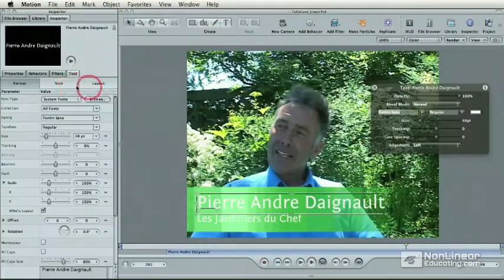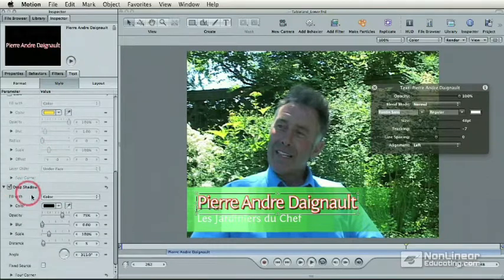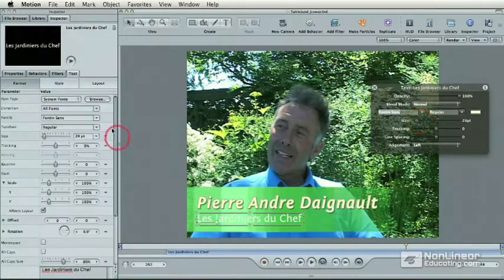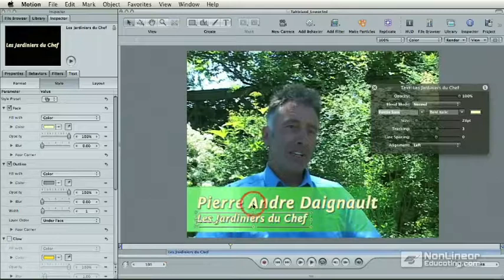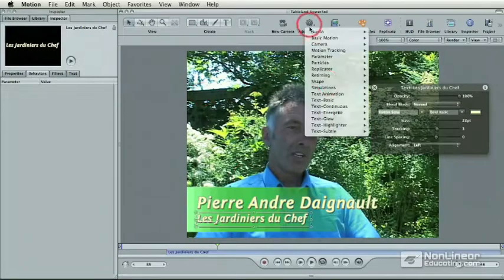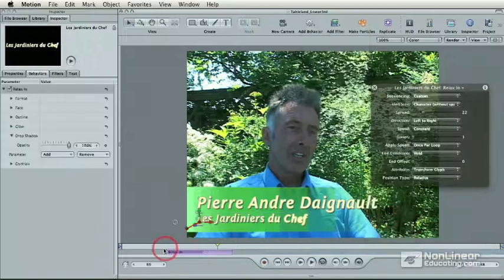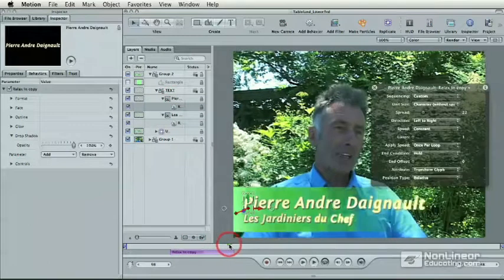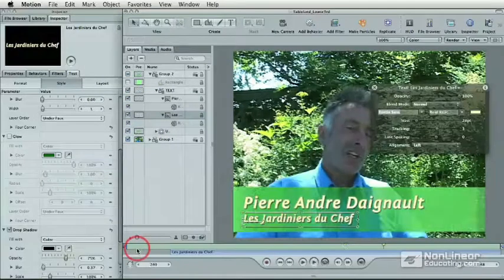Final Cut Studio: Pro Workflows - 03. Text Effects in Motion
Final Cut Studio: Pro Workflows by Michael Wohl
Video 3 of 25 for Final Cut Studio: Pro Workflows

Final Cut Studio is a suite of applications that all work together to create professional video productions. But to get the most out of Final Cut Studio, you need to know how the applications interact ... a process called "round tripping" where you send files back and forth between the applications.

This FREE tutorial uses the Tableland documentary about sustainable agriculture and the 100 mile diet as source footage to show you how Motion 4, Color 1.5, Soundtrack Pro 3, and DVD Studio Pro 4 integrate with Final Cut Pro 7 in a typical professional workflow.

You'll learn how to send footage to Motion 4 to create a custom "Lower 3rd" title treatment, how to open clips in Color 1.5 and perform primary color correction, and also how to use Soundtrack Pro 3 to reduce background noise and hiss in your video's audio streams.

This tutorial is produced by Michael Wohl and Martin Sitter. Michael is one of the original designers of Final Cut Pro, and to this day he is still on of Apple's lead courseware authors, writing the Apple Pro Training series books for Final Cut Pro (Advanced) Motion, and Color. Martin Sitter was formerly a lead courseware author and trainer for Apple, writing the Apple Pro Training Series books for Logic, DVD Studio Pro, and Soundtrack Pro. Today, Martin is the Founder and Publisher of nonlinear Educating Inc.

There's a lot of information on offer in this tutorial, but you don't need to watch the entire show. use the detailed menus and keyword search functions to quickly find topics of interest - that's the essence of Nonlinear Educating!